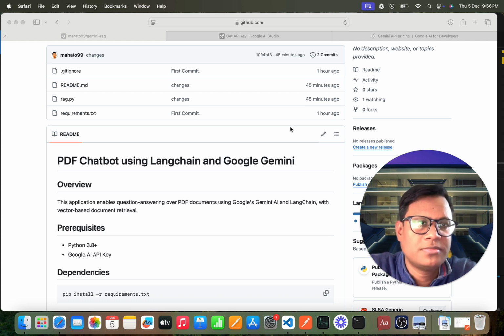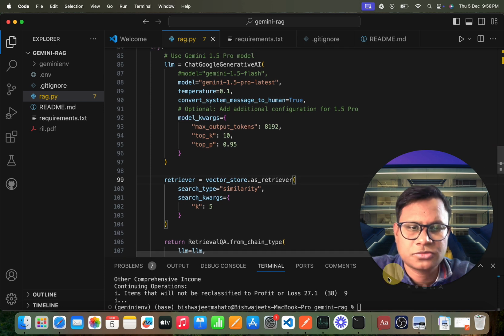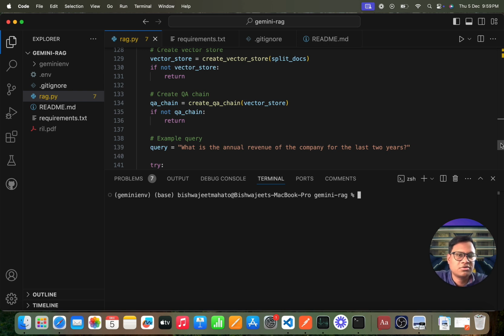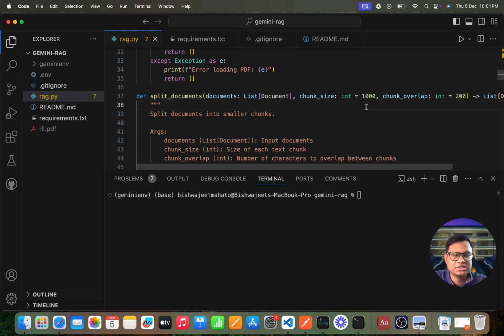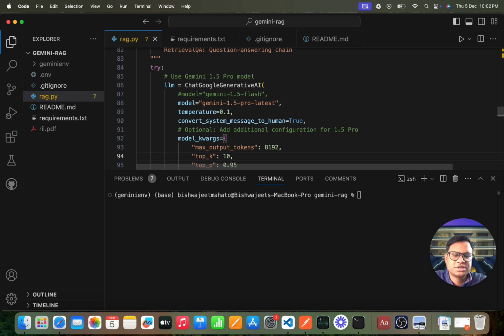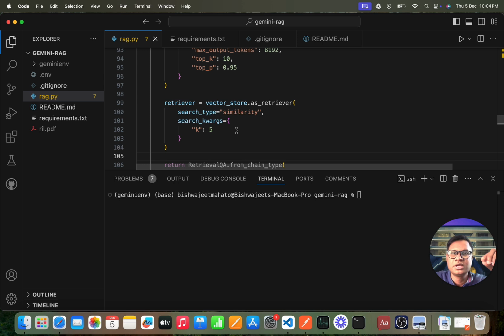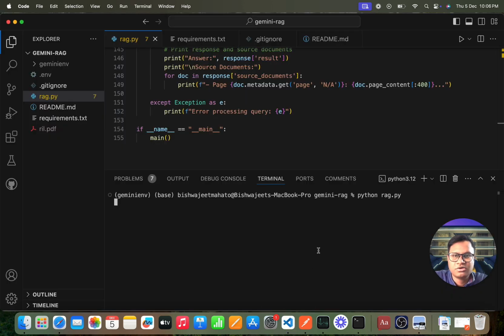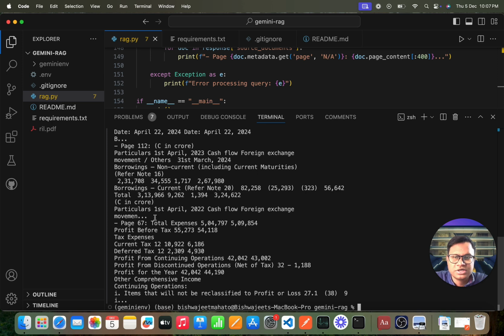Create RAG PDF Chatbots with Python,Langchain,ChromaDB and Google Gemini 🤖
"Build a Smart RAG PDF Chatbot with Google Gemini and LangChain! 🤖📄

This Python script demonstrates how to:
- Load PDF documents
- Split text into manageable chunks
- Create vector embeddings using ChromaDB Vector database
- Build a retrieval-based Q&A system using Google's Gemini 1.5 Pro
- Extract precise answers from complex documents

Chapters:
00:00 - Introduction & Github
00:55 - Gemini Key creation
02:00 - Create new virtual environment
02:30 - Code Explanation
04:00 - PDF loading
04:40 - Splitting the documents into chunks
05:40 - Create a vector store using Chromadb
06:30 - Create a QnA chain using Langchain

Perfect for researchers, analysts, and developers looking to leverage AI for intelligent document query processing!